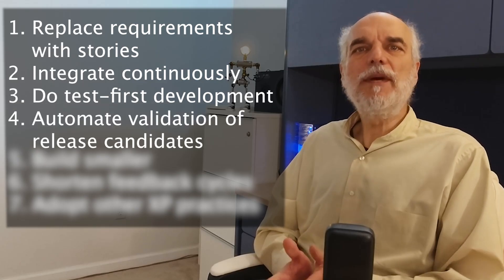How to Spot FAKE AGILE - 7 Strategies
What truly sets agile software development apart from waterfall? It's more than just daily standups and two-week sprints. In this video, David Scott Bernstein reveals seven powerful strategies to transition from waterfall to agile, enhancing your development process and delivering better software.

Join David as he explores:
1. Replacing requirements with stories to improve communication and reduce defects.
2. The critical role of continuous integration in achieving true agility.
3. How test-first development drives better, more focused code.
4. The importance of automating validation for release candidates.
5. The benefits of building smaller features to increase efficiency.
6. Shortening feedback cycles to rapidly detect and fix defects.
7. Adopting other Extreme Programming practices to tackle additional challenges.

Discover how these strategies can transform your software development process and help you fully embrace agility. Don't miss out on these actionable insights that will take your team to the next level.

Software Developer Training and Resources:
- Explore comprehensive courses on software development principles and practices at To Be Agile

My Developer Essentials Training curriculum shows how to build software using design patterns, refactoring, and test-first development. If you or a few of you would like to attend one of my public classes then join my mailing list on my Public Training Schedule and Iwill notify you when registration opens for next public class.

- Deepen your understanding with my book, "Beyond Legacy Code: Nine Practices to Extend the Life and Value of Your Software"

For AI Enthusiasts:
- Master prompt engineering with "Prompt Engineering for Everyone: A Comprehensive Guide to Unlock the Potential of ChatGPT and AI Language Models".

Your Thoughts Matter:
- Have questions, suggestions, or ideas? I'm excited to hear from you!